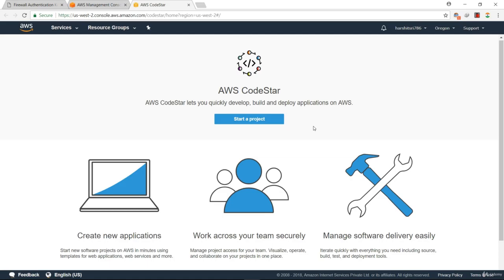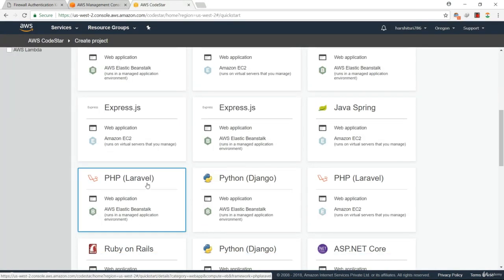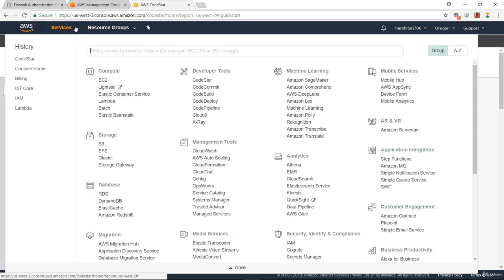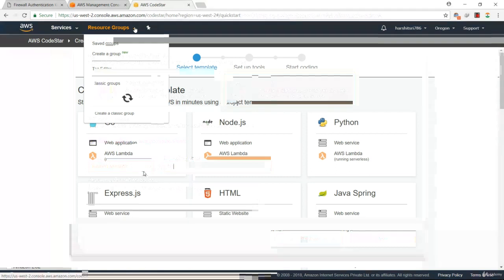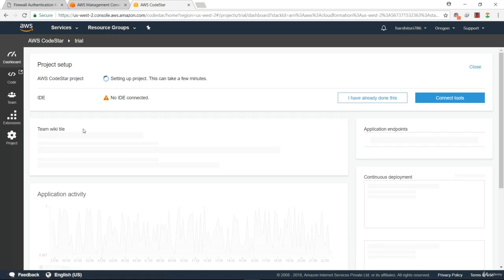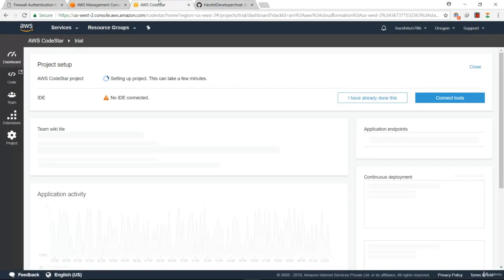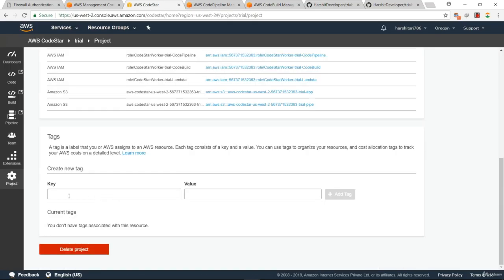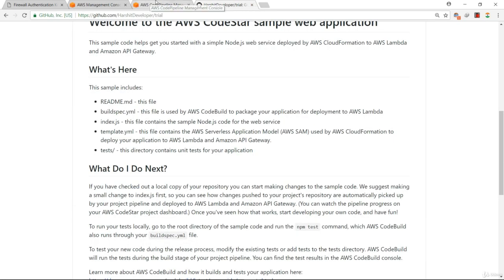2. 11 CodeStar Practical